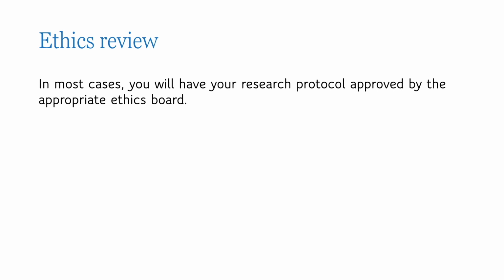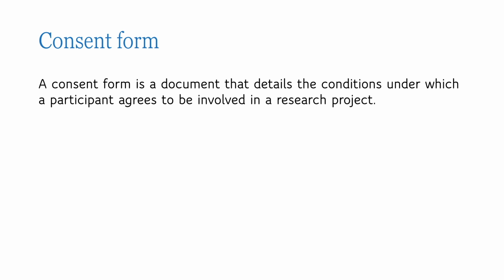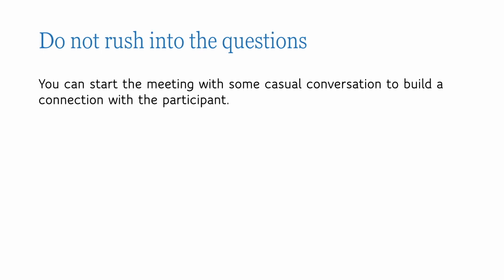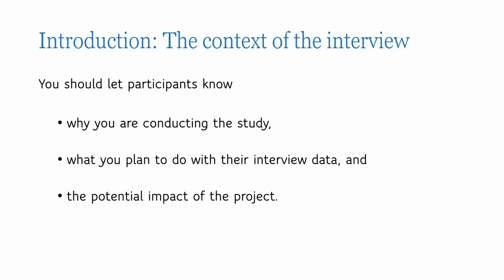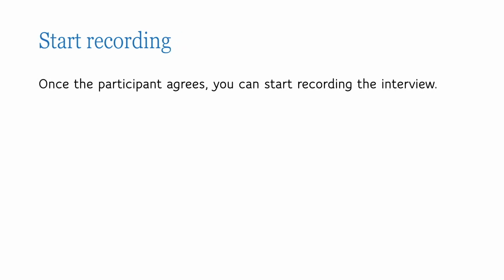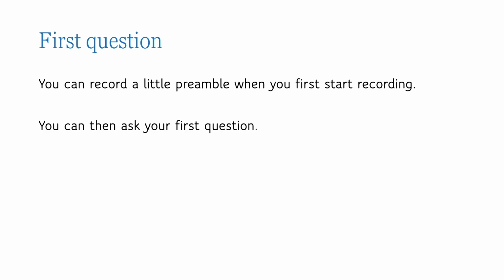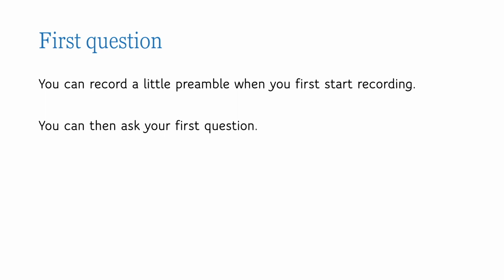Conducting a semi-structured interview (8/8)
The first seven videos in this playlist have been about preparing for a semi-structured interview.

In this video, the last in my Conducting Semi-Structured Interviews playlist, I discuss actually conducting an interview.

How you conduct an interview directly impacts the data you get for your project.

It also influences how enjoyable a time you have when talking with a participant.

Thanks for following along with the entire playlist.  Hope you found this information useful for better understanding semi-structured interviews and conducting your own research projects.